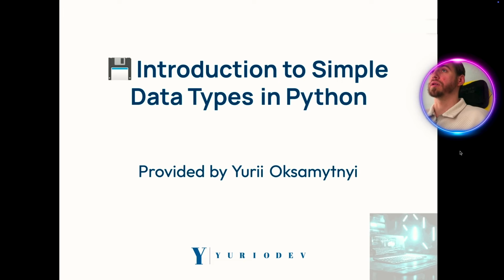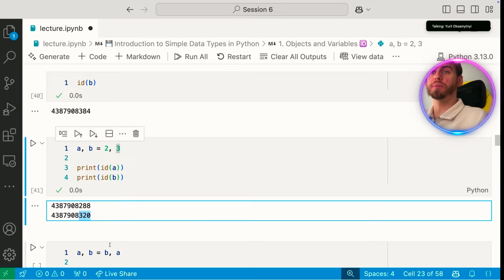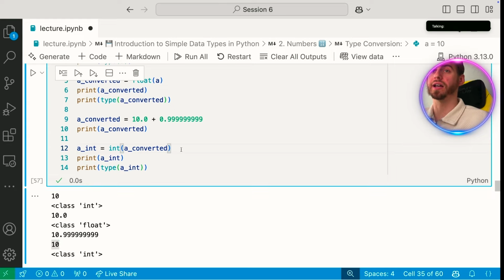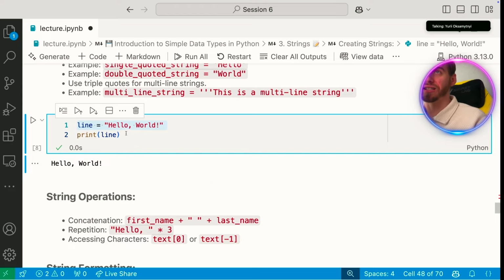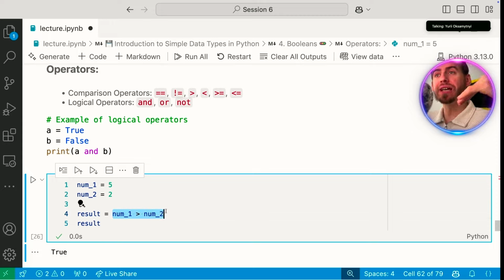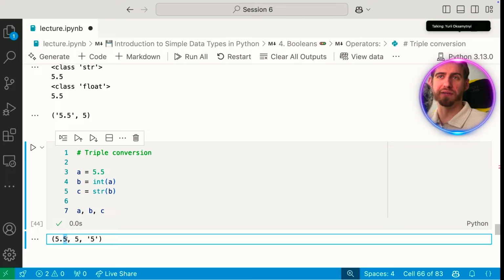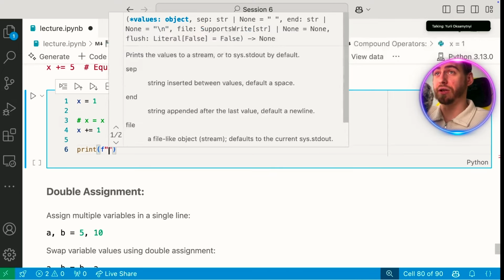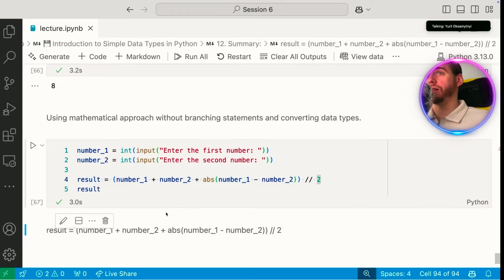Session 06: Mastering Python Basics | Data Types, Variables, Boolean Operations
Welcome to the 6th session of our GCSE Computer Science series! In this video, we dive into advanced data types in Python, focusing on their unique properties, usage, and importance in programming. This session will give you a deeper understanding of how to use booleans, strings, and other data types efficiently and effectively.

Topics Covered:
🔢 Booleans: Understand true/false logic, operators, and conditions.
📝 Strings: Learn advanced string manipulation techniques and formatting with f-strings.
🧠 Type Conversion: Explore converting between integers, floats, and strings seamlessly.
🎛️ Practical Examples: Apply each data type in real-world coding scenarios.

💡 Key Concepts:
- Data types and their impact on memory and performance.
- Working with logical expressions in Python.
- Using formatted strings (f-strings) to dynamically embed variables.
- Practical insights into choosing the right data type for specific tasks.

✨ Next Session: Control Structures in Python (Part 1) 📈
- 🧵 Sequence and Basic Syntax: Structuring code in logical sequences
- 🔀 Selection: Understanding if, elif, and else statements for decision-making
- 🌲 Nested Selection Structures: Building complex conditional logic with nested statements

⏰ Time codes:
0:00:00 Introduction to Python basics for GCSE
0:00:18 Lesson overview (objects, variables, data types)
0:00:24 True/False data types and keyboard input
0:00:34 Python IDE options (Google Colab, VS Code)
0:00:55 Data storage and memory
0:01:17 Memory for numbers vs. text
0:02:03 id() function and variable identities
0:02:34 Mutable vs. immutable objects
0:03:03 Python as a dynamic language
0:03:36 Using type() for data types
0:04:13 Objects in Python
0:04:48 Object identity for variables
0:05:29 Swapping variable values
0:06:32 Numbers and arithmetic operations
0:07:20 Exponentiation and bit-shifting
0:07:56 Floating-point numbers
0:08:39 Automatic conversion to float
0:09:06 Data type conversion (int to float, etc.)
0:10:24 Rounding experiments
0:11:48 Overview of mathematical functions
0:12:02 Using round() function
0:13:12 Finding min and max
0:13:25 Using abs() function
0:13:34 Strings and defining methods
0:14:02 String operations (concatenation, indexing)
0:14:20 Reserved keywords (e.g., sum)
0:15:09 Avoiding reserved words
0:15:48 Using str and common issues
0:16:03 Handling single and double quotes
0:17:00 Multi-line strings with triple quotes
0:18:02 Concatenating strings with +
0:18:42 String repetition with *
0:19:26 .format() string formatting
0:19:53 f-strings for formatting
0:20:43 Boolean data type (True, False)
0:21:03 Boolean assignment and capitalization
0:22:03 Mutable vs. immutable reminder
0:22:10 Comparison operators
0:24:01 Type casting (int to bool)
0:24:43 Non-zero values as True in Boolean
0:25:15 Converting strings to integers
0:26:00 Converting floats to integers
0:27:01 Boolean to string/integer conversion
0:28:00 Boolean and string conversion
0:29:47 Getting input with input()
0:30:14 Converting input data types
0:30:48 Input without conversion
0:31:46 Using comments in code (# and """ """)
0:32:58 Consistent spacing (PEP 8)
0:33:10 Compound assignments (+=, etc.)
0:33:32 f-strings for debugging
0:34:10 Compound assignments beyond addition
0:34:36 Exercise: Sum of digits
0:36:05 Exercise: Find larger number
0:39:07 Homework and giveaway announcement
0:40:01 Giveaway details (entry requirements)
0:41:01 Session summary (data types, input, giveaway)